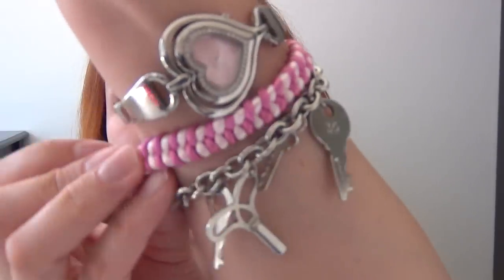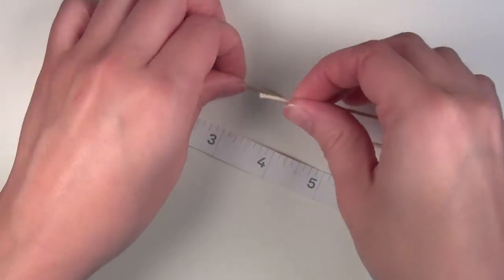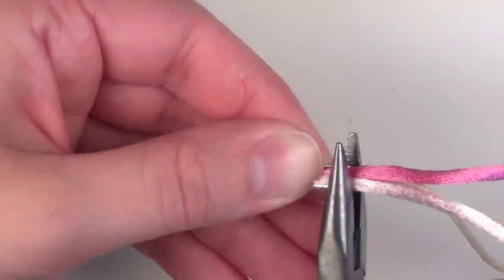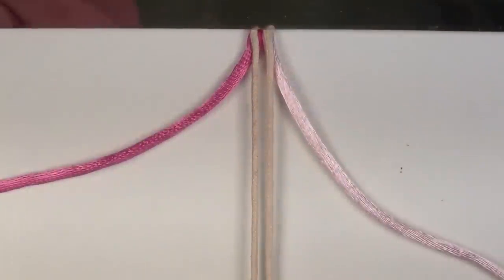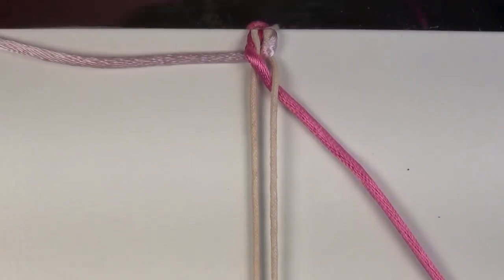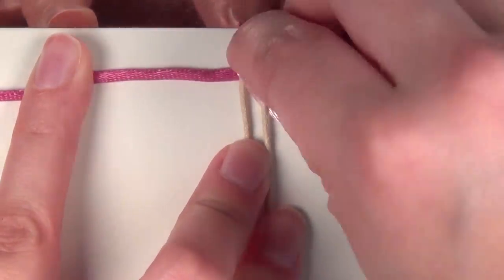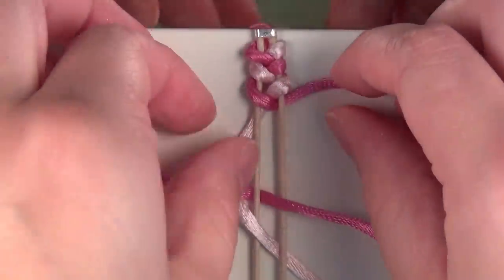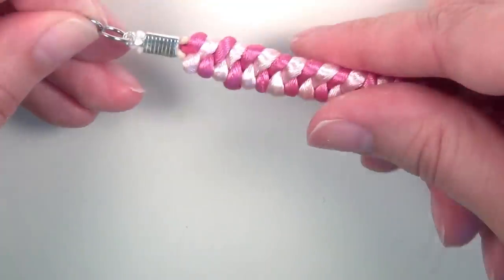DIY Fashion ♥ Satin Cord Fish Knot Bracelet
There are several different weaves that are known as fish knot, this is just one, and it's kinda cute. :)

Follow Katrinaosity...

Mail:
Katrina Sherwood
90232